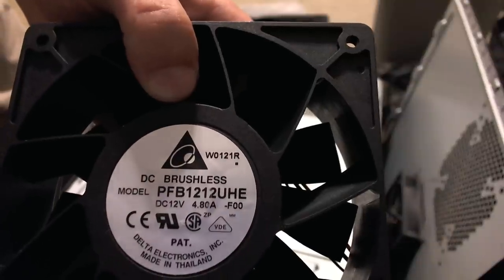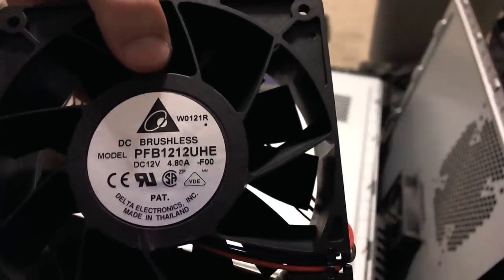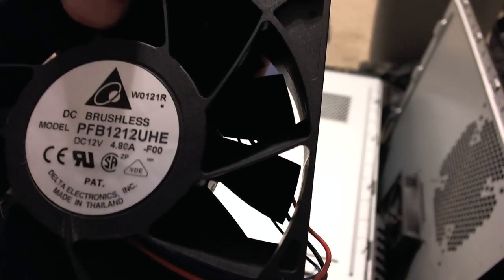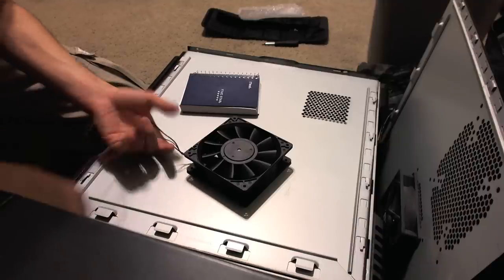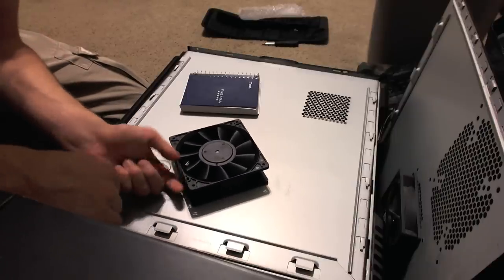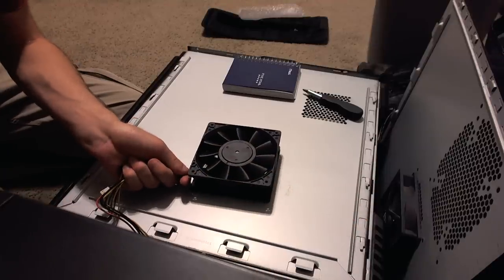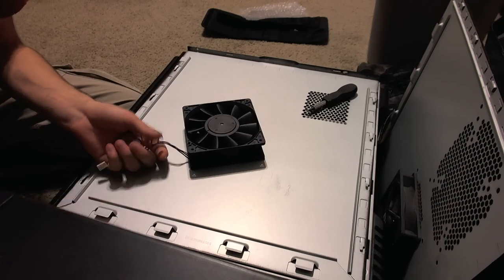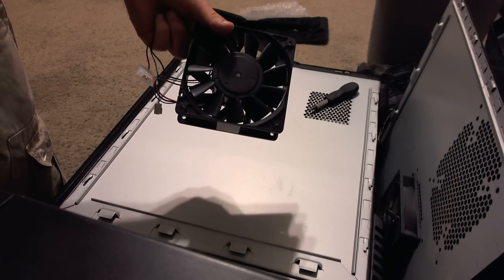Delta PFB1212UHE-F00 120x38mm 252CFM 66dBa 4.8A